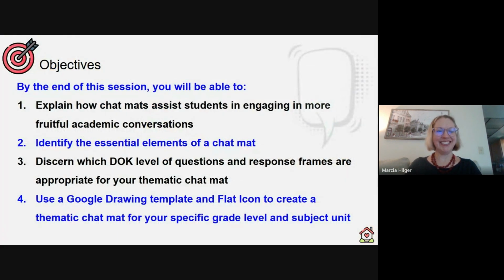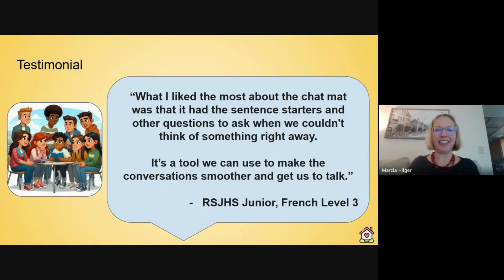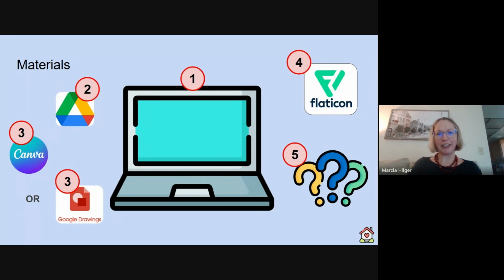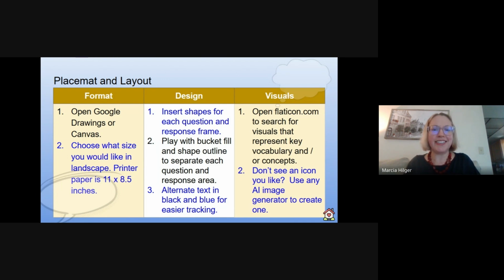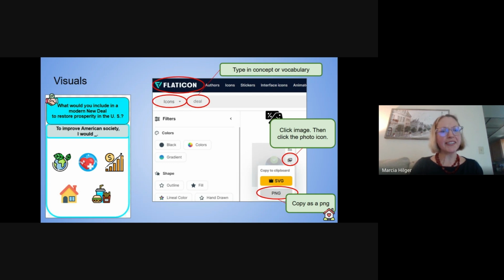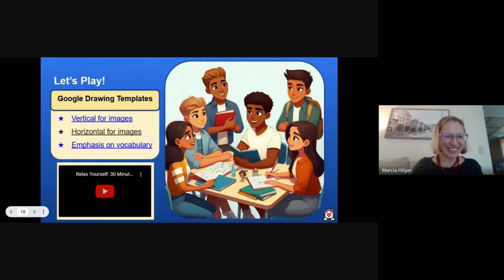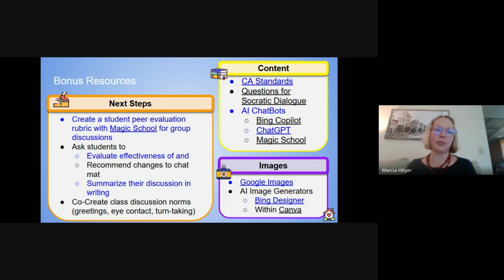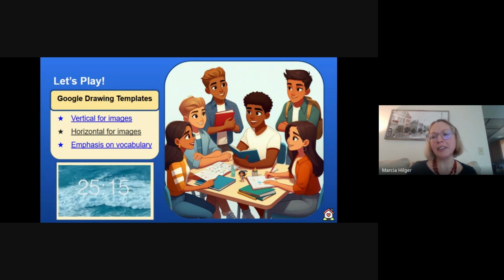Chat Mats: Facilitating Meaningful Classroom Discussions- Marica Hilger, SUHSD Summer Symposium 2024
In this session, teachers will create content-specific chat mats to engage your students in analytic dialogue.  Via peer discussion, students will gain a deeper level of understanding of your chosen topic while using academic language to support their assertions.  These chat mats can further assist English language learners to construct complex sentences with evidence in order to more fully confidently participate in conversation on abstract concepts.

Teachers will be able to:
1. Create a chat mat on a self-selected, content-relevant topic that includes:
a) Questions with differing DOK levels
b) Subject-specific vocabulary
c) Syntactic elements
2. Employ these chat mats with students to facilitate partner or small group class discussions